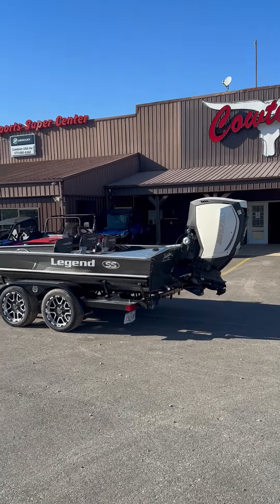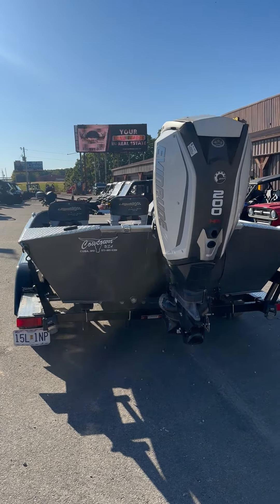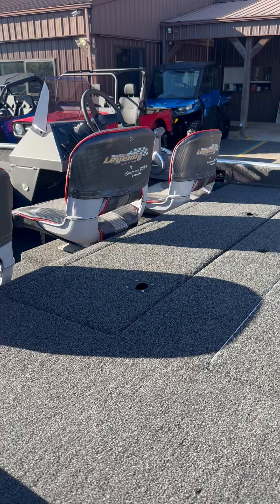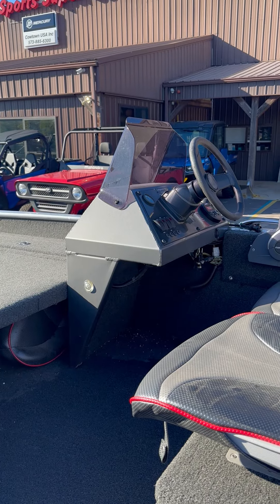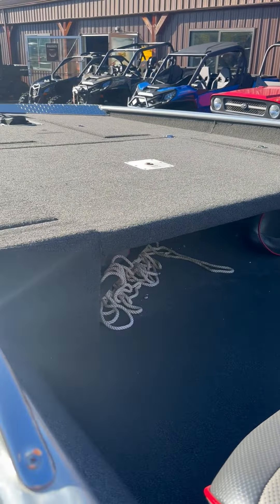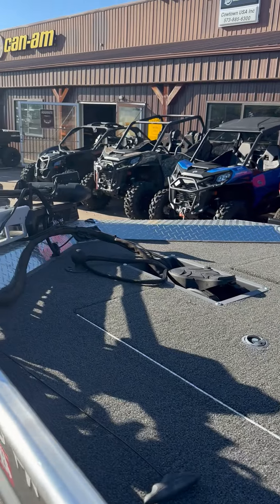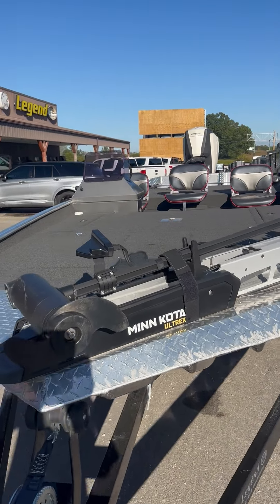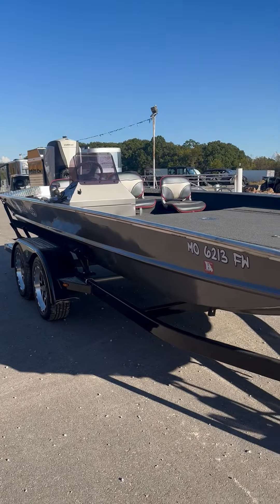2021 Legend SS 20x70V Jet Boat with Evinrude 200HO Jet Engine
Check this boat out!

413 Daniels Rd.